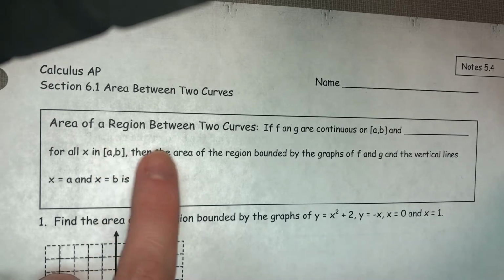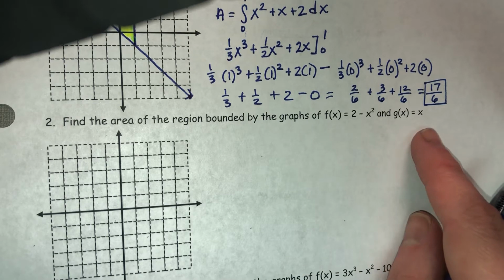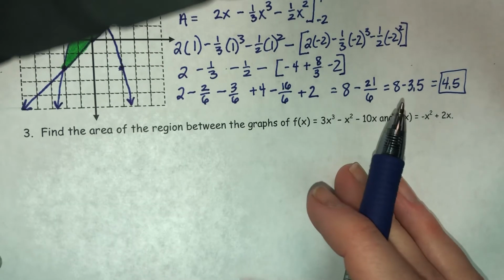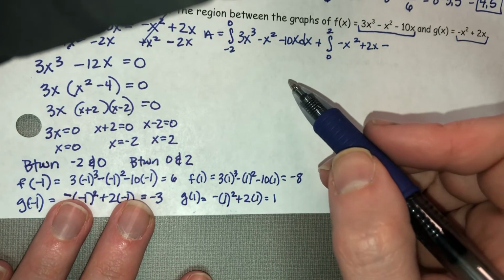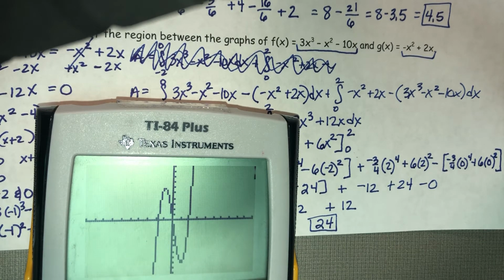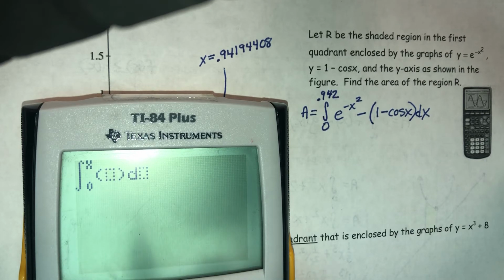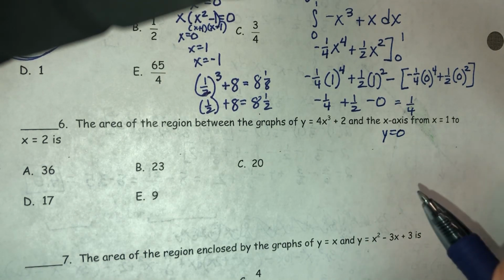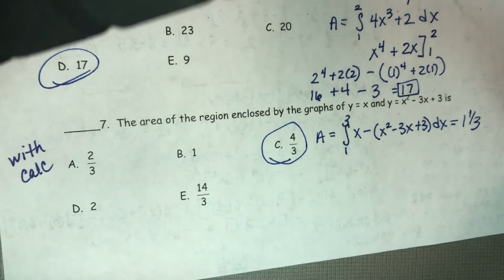Area Between Two Curves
Calculus lesson on finding the area of a region between two curves